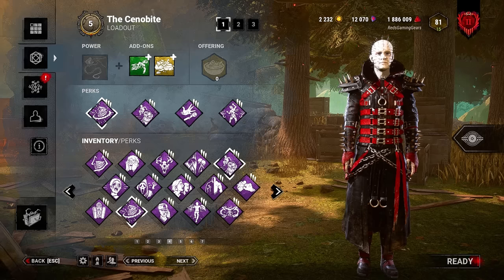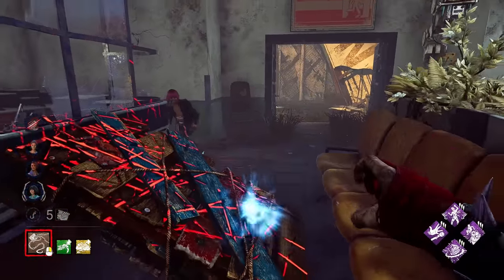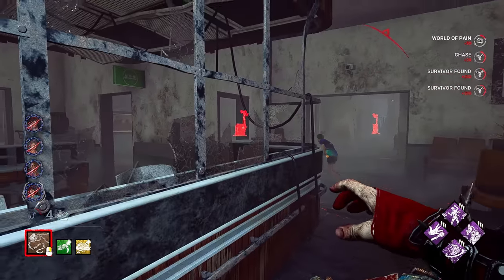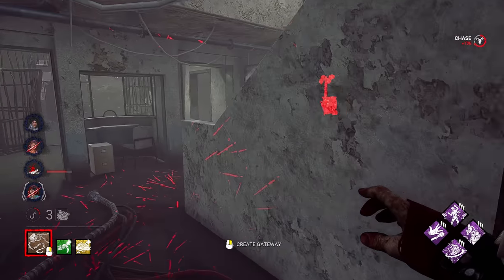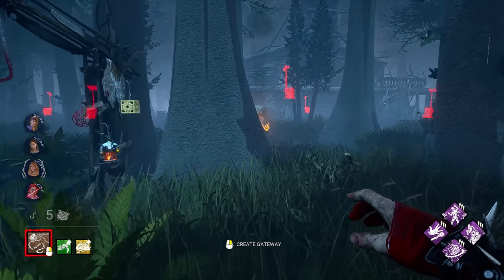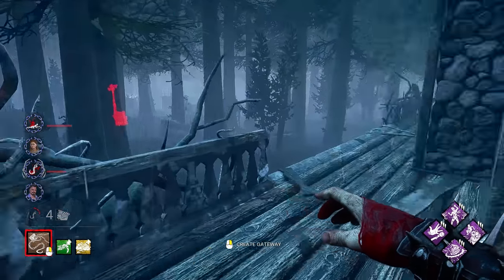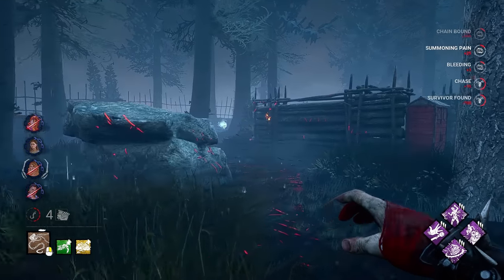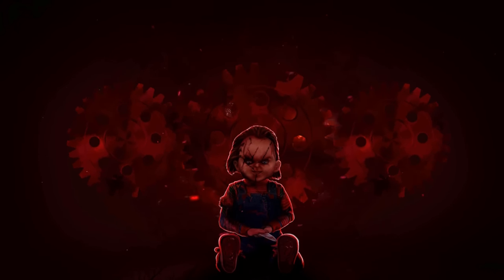Red's Requested TEMPORAL GIFT PINHEAD Build! Dead by Daylight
This build generates pressure from forcing chain hunt combos to get max efficiency and really pressure the survivors off of generators!

I hope you all are ready! Sit back and enjoy some Survivor massacre! Hope the dbd, dbd mobile \ Dead by daylight mobile, and dead by daylight crossplay communities all love the survivor gameplay and Rank 1 Pinhead Gameplay!

00:00 Pinhead Build
01:13 Pinhead Gameplay